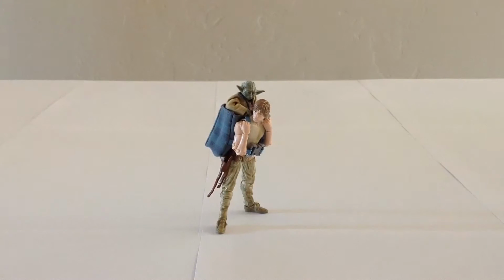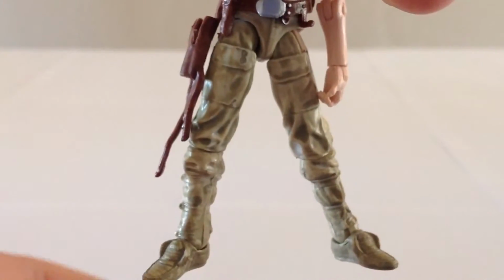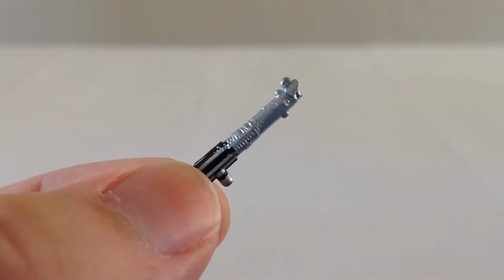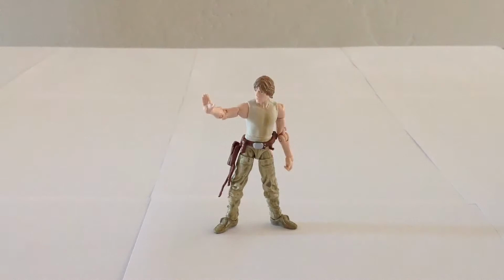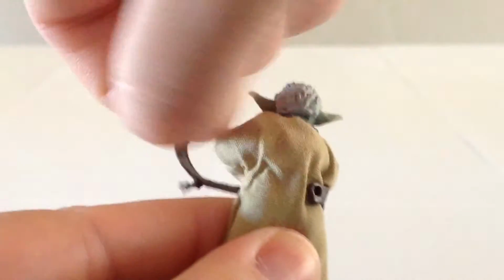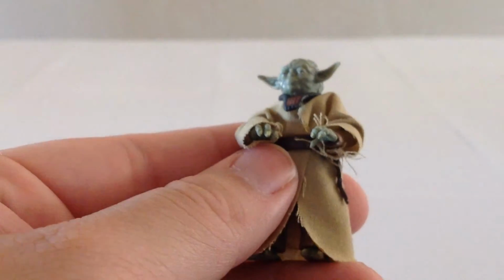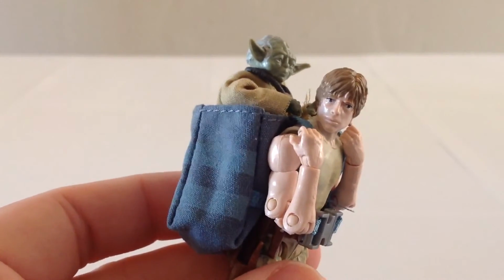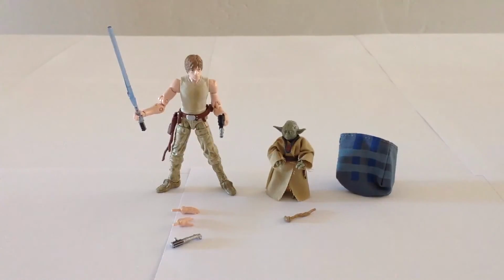Hasbro Star Wars Black Series Dagobah Luke and Yoda Review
Join us, as we examine Hasbro's first takes on these classic characters in ten years.